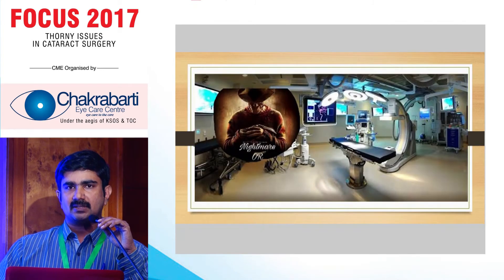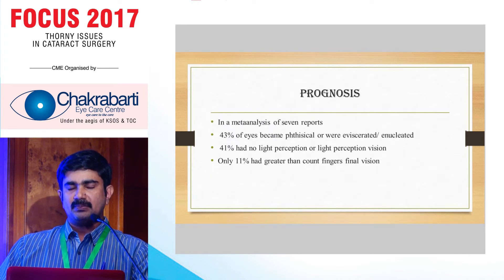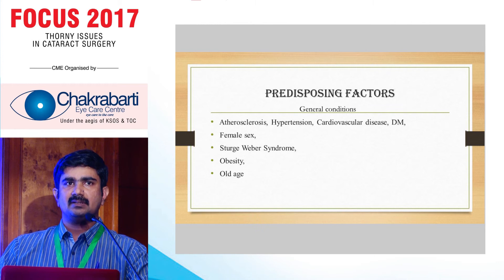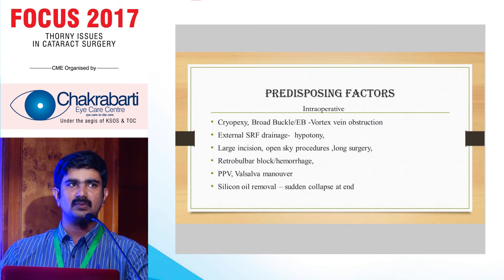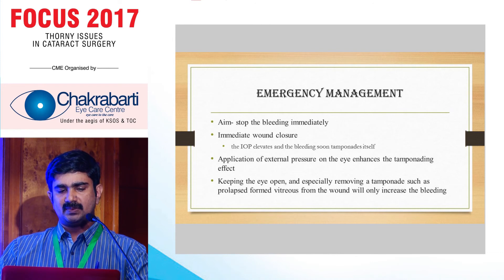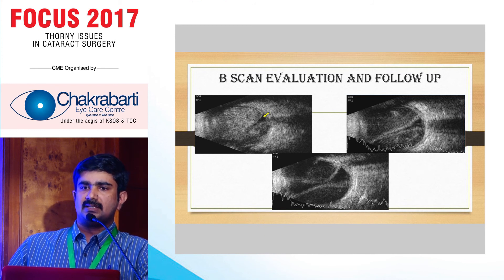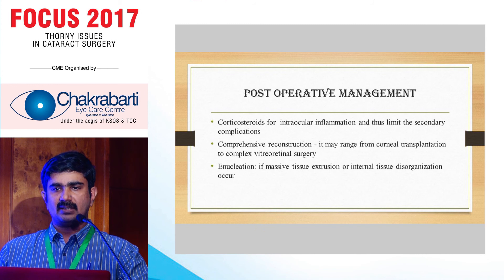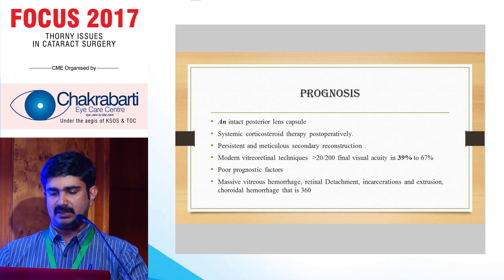Suprachoroidal Hemorrhage and Intraoperative Hard Eye Focus 2017 Dr Prakash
Suprachoroidal Hge and Intraoperative Hard Eye.. Dr Prakash,,, Annual CME Conducted by CECC  ... FOCUS 2017